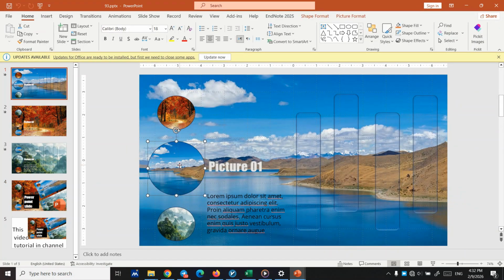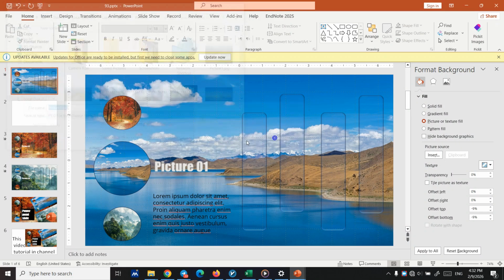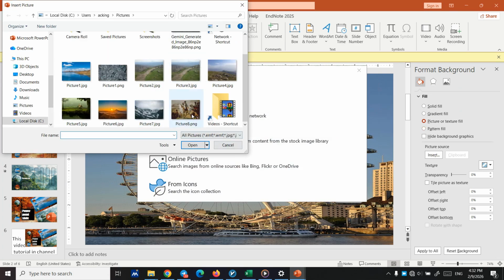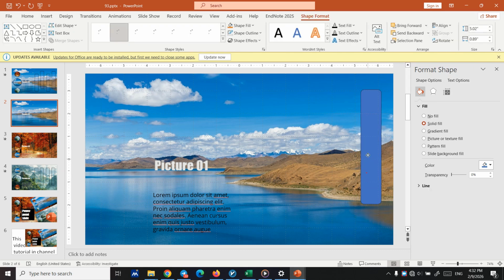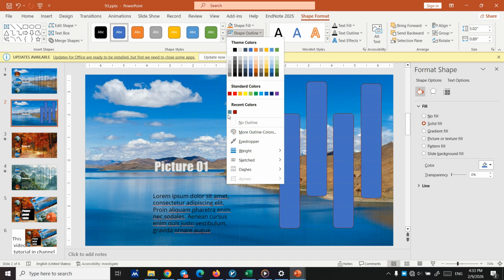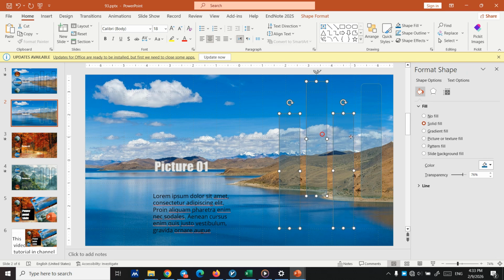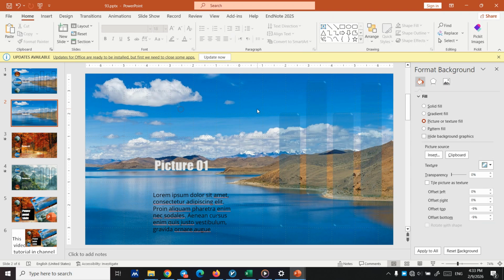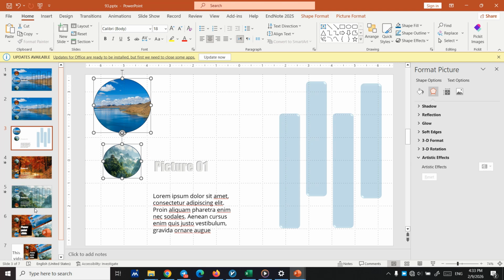How to Create Power Point Presentation Template tutorial for pictures present template 364